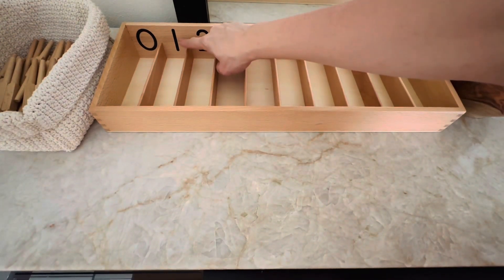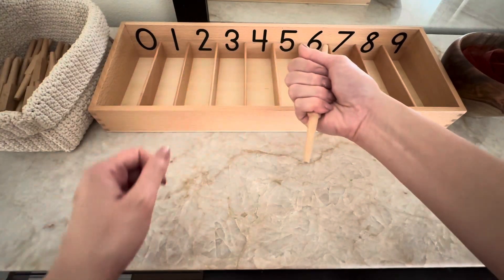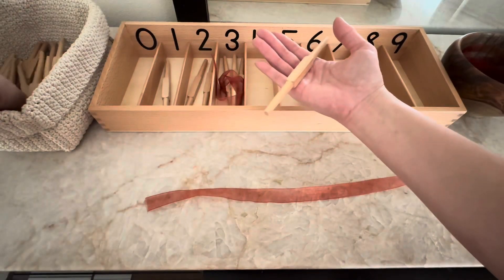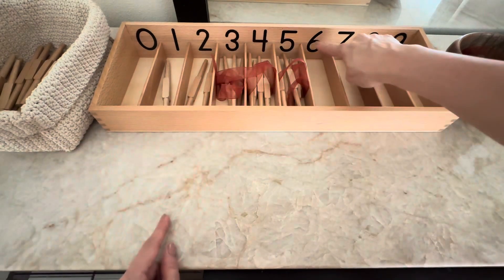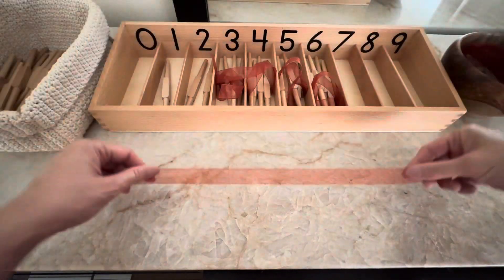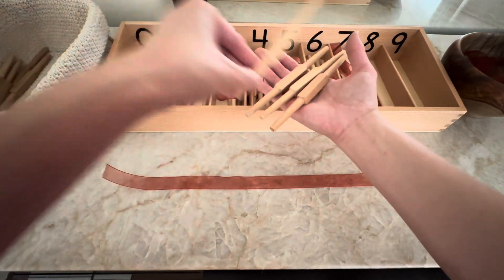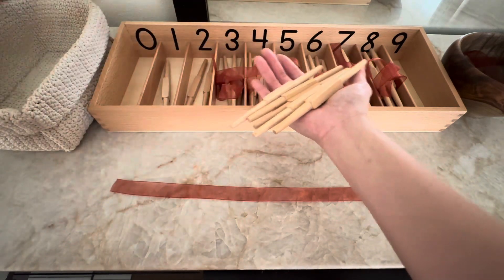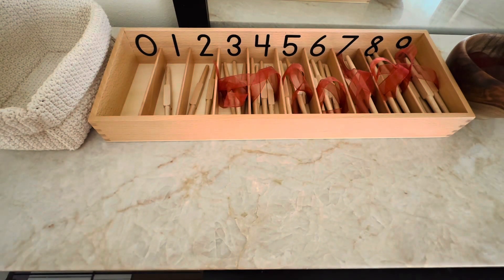Spindle Box - MONTESSORI Mathematic Lesson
Spindle Box.                        Numbers One to Ten (First Group)
Prerequisite :
Sand Paper Numbers
Number Rods

Material:
One box divided into 10 compartments or two boxes divided into 5 compartments each. The numbers 0 to 9 are printed on the back of each compartment in sequence.
A basket with forty-five spindles
A basket with eight ribbons/ties

Presentation:
Invite the child
Introduce the activity, introduce the several materials to bring
Show him how to carry the material (The spindle box, the basket with spindles and the basket with ribbons)
Have the child bring the material to the table
Sit down
Review the numbers on the box randomly with the child (except zero)
Point number 1, ask what number is it? the child say 1
Pick 1 spindle from the basket  and place it on your palm, holding it like a feast and count/ say: “one”
Then place it on the corresponding compartment in the box
Point to number 2, ask what number? The child say 2
Pick two spindles, one at the time place on your palm and hold it
Put them on the table
Take a ribbon, lay it out on the table
Place the spindles on top in the middle of the ribbon
Tie the spindles together
Place it in the corresponding compartment
Do the same up to number 4 and invite the child to do on his own with number 5,6,7,8,9,10
Offer the child help when tying the spindle
When the child finish
Point to compartment 0, say this is zero, there is nothing there
Show that the compartment is empty
Pause
Show the child to put them away
Untie the spindles starting from 9. Place the spindle in the basket one by one
Note:
If the child cannot tie, he can do it without tying but he definitely has to put the spindles in his hand and hold it (inside the palm of his hands) so he can feel the difference between 1 spindle and many spindles.
After this presentation, introduce 0 on sand paper numbers

Following Exercise
The game of 0

Invite a group that already know their numbers
Give different commands with actions
For example: Johny clap 5 times, Linda jump 2 times
Finally ask a child to do something 0 times
And ask: why you not doing anything?
The answers : Because zero is nothing

Control of Error:
If the counting has been incorrect, at the end there would be insufficient numbers of spindles in the compartments or some remaining in the basket

Direct Purpose:
The Spindle clarify the idea that symbols represent a certain quantity of the separate object
The spindles make it more evident that each numeral  made up of single units
To introduce the concept of 0 and its symbol
To reinforce the natural sequence of numerals

Indirect Purpose:
To reinforce the idea that no other symbols than 0 to 9 in mathematics

Age:
3 1/2, 4